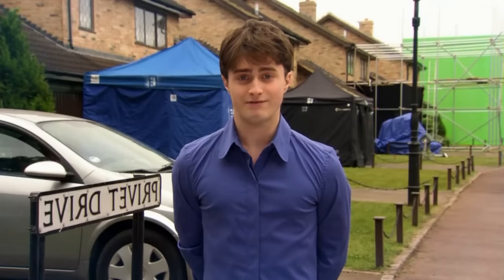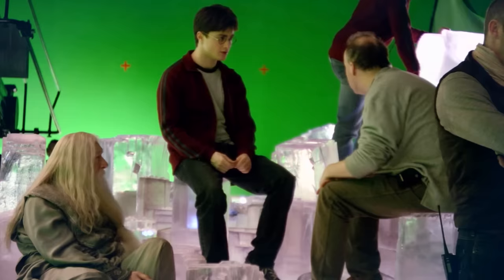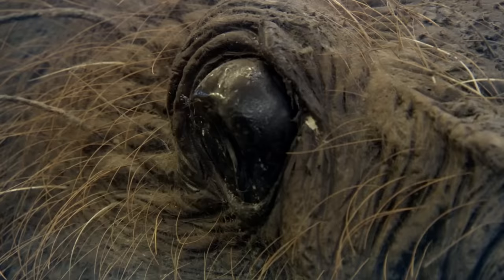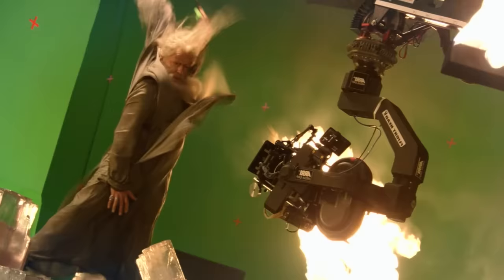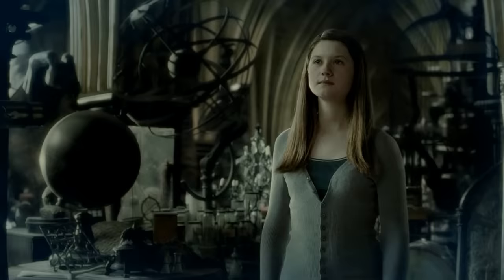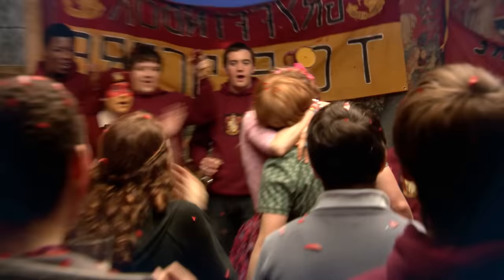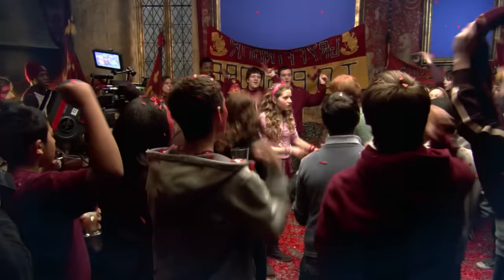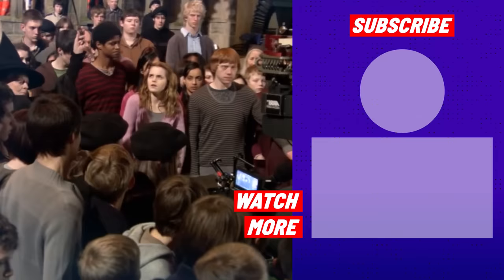Harry Potter And The Half Blood Prince Behind The Scenes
This video dives into all the complexities which make Harry Potter and the Half Blood Prince stand out as a film title. Tune in for all the behind the scenes secrets you can imagine presented by Thethings. The Harry Potter movies are known for the acting involved in them which sets them apart from other films featuring young stars. The film specifically shines with performances by Emma Watson, Daniel Radcliffe, and Rupert Grint. What you may not have known was all the behind the scenes drama and juicy details that came along with the young actor’s time on set. We take a look at both Daniel Radcliffe and Rupert Grint’s romantic pairings within the film and see if these on set kiss scenes were as awkward as one might imagine them to be. Next up, we take a look at the copious amounts of special effects and practical effects which make the Half Blood Prince so visually appealing to the audience. From the use of green screen in many of the scenes to the creation of Aragog, the giant spider, the use of makeup and CGI really worked to set this film apart from the rest of the Harry Potter movies. Not only were the effects, both special and practical, used to make this film truly unique, but so were the choices and actions of the production team. From director to screenwriter, editor to makeup artist, it was truly the effort of all the people involved with this film which really make it unique.

Chapters:
00:00 Intro
00:22 Magical Effects
05:02 Timeless Acting
07:09 Production Team
10:08 Outro

Written by: Natalie Holderbaum
Narrated by: Mia Jabara
Edited by: V.Serhii